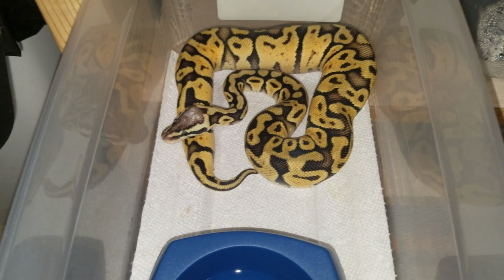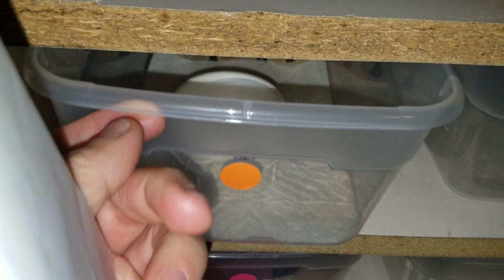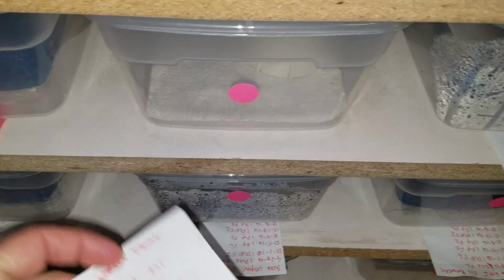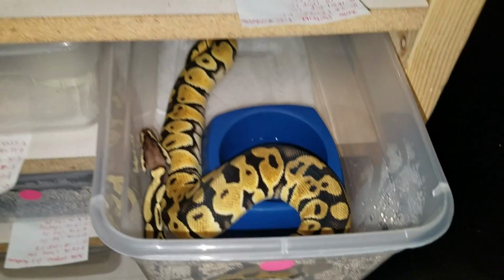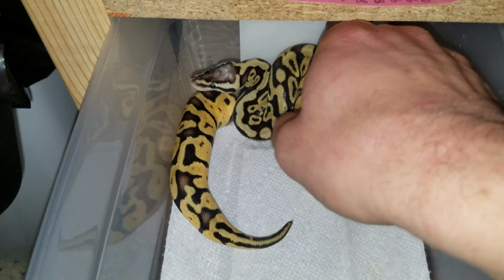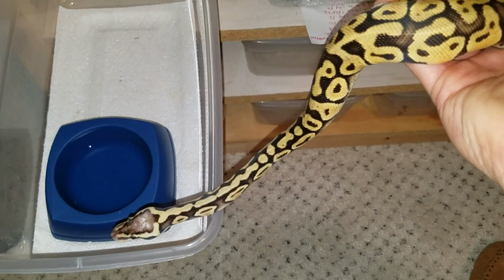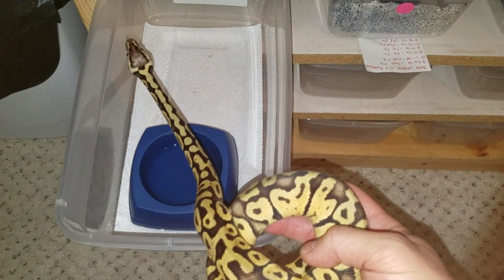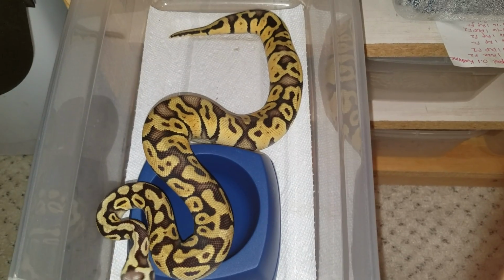Why do we cut open ball python eggs?! Flaming tart update @ Queen City Constrictors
Just leaving a little clarification to the egg cutting process of ball pythons and an update from the Flaming tart clutch.